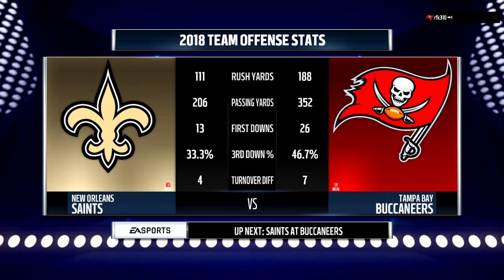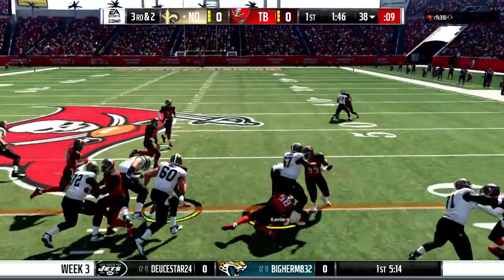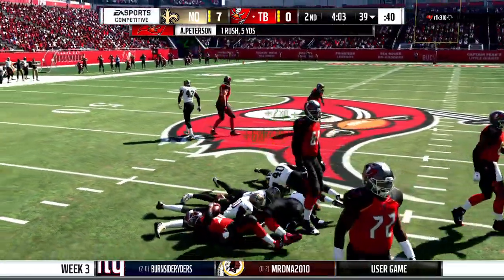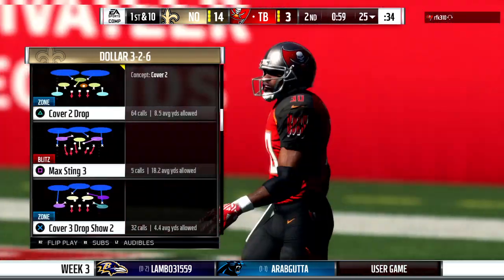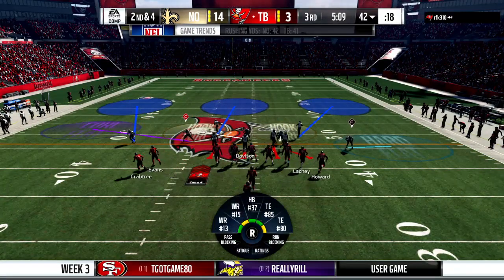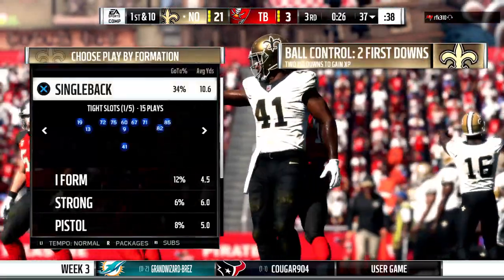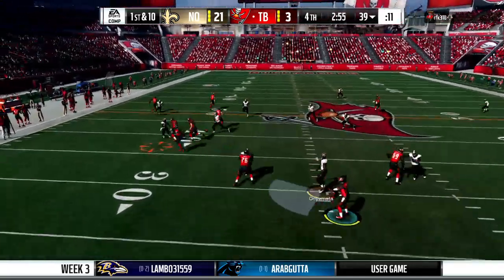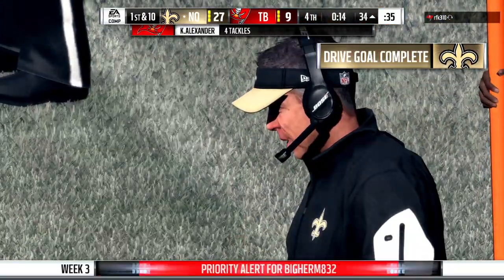Stunnah804's Live PS4 Broadcast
MGk 17